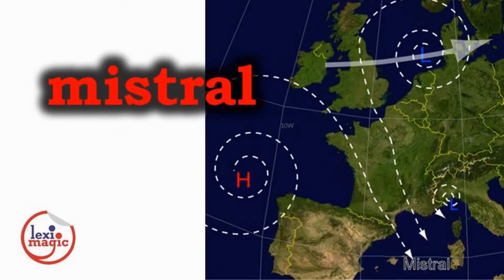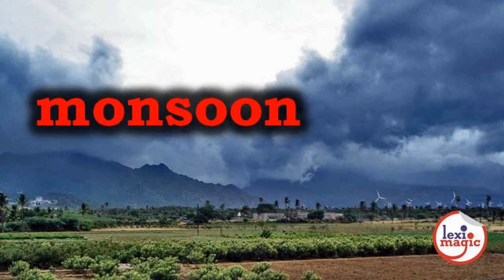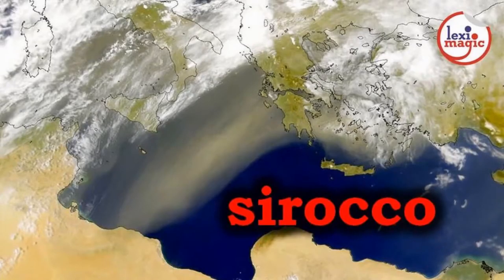Wind Words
zephyr - sirocco - typhoon - Review of 21 words describing different kind so winds.

Words reviewed: blizzard, breeze, cyclone, draft, draught, gale, gust, hailstorm, hurricane, mistral, monsoon, sirocco, squall, tempest, tornado, twister, typhoon, waft, wind, whirlwind, zephyr.